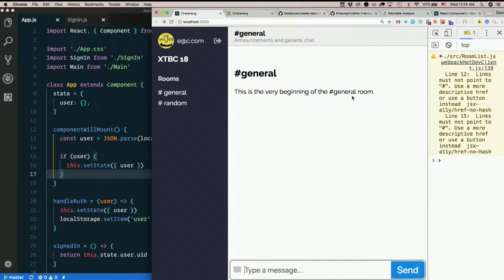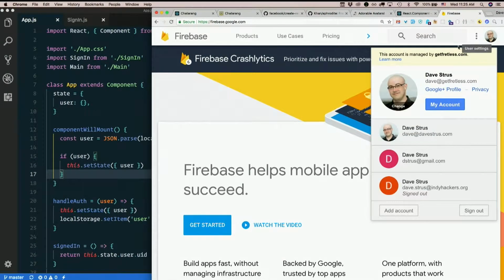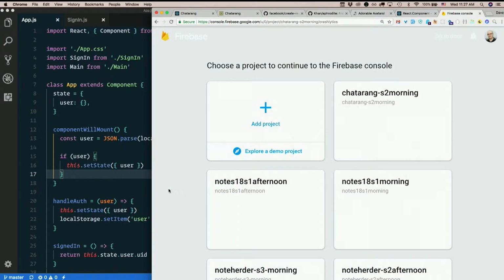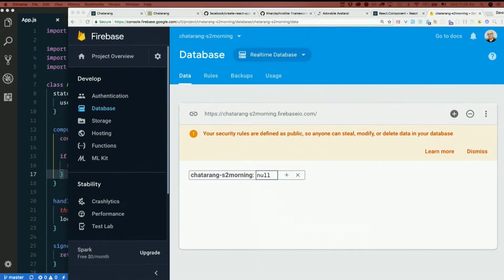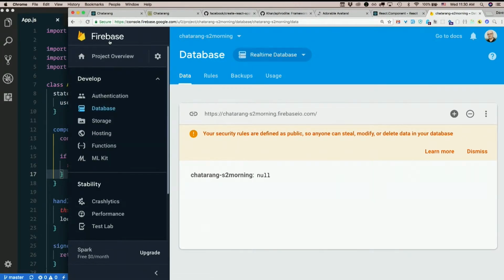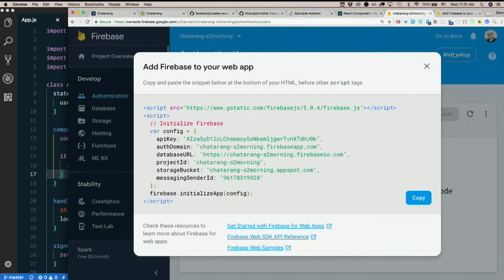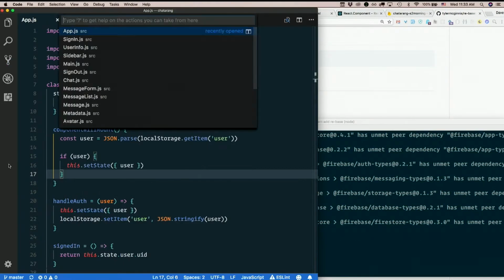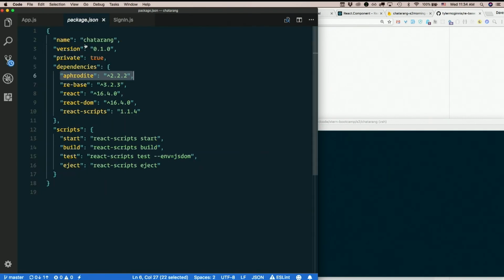Day 7 - Morning, part 13: Intro to Firebase - XTBC 2018 Session 2